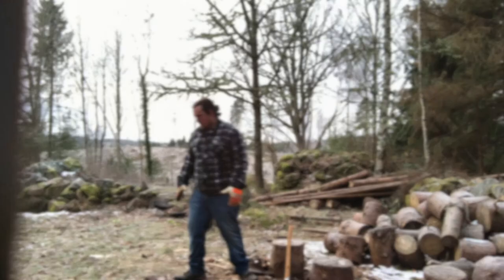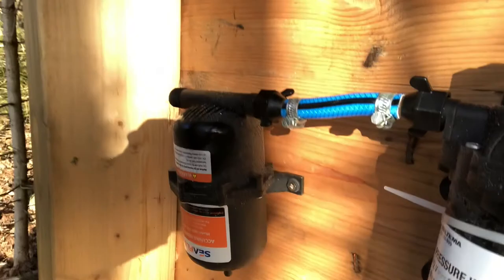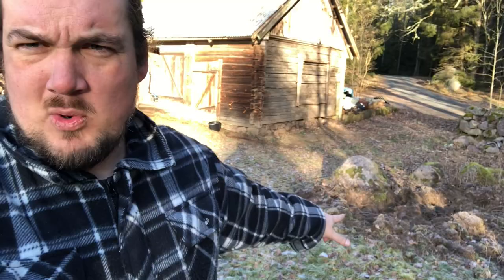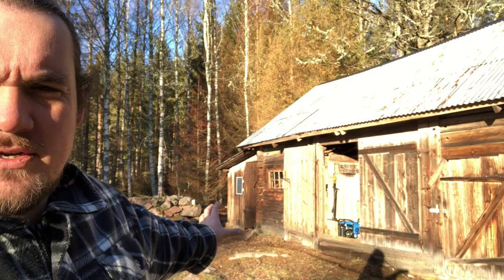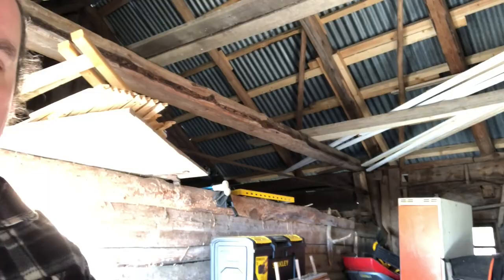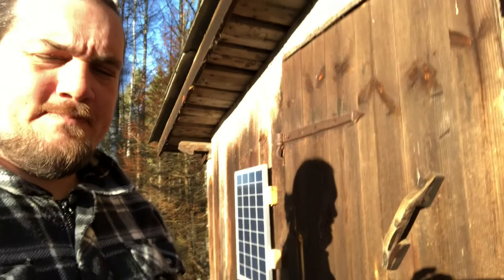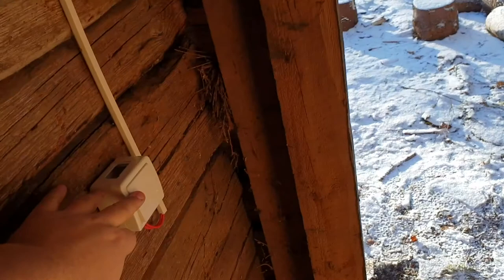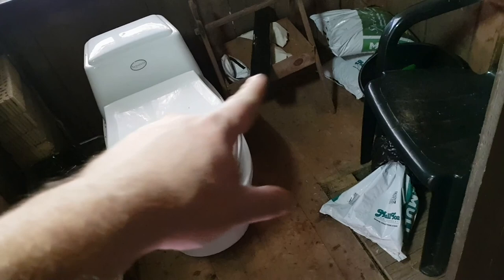Offgrid Swedish Cabin Renovation - Year 1 Catchup 2 - Water and Shed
Episode 2 of our 3 part series covering what we did in the first year of renovations. In this episode we look at the temporary water system and go on a detailed tour of the shed.

We're a family of four (yes, cats and dogs are kids) who are working towards an offgrid life in the woods of Småland, Sweden.

We're not there yet, the cabin needs a lot of work but we'd like to invite you to join us on our journey.